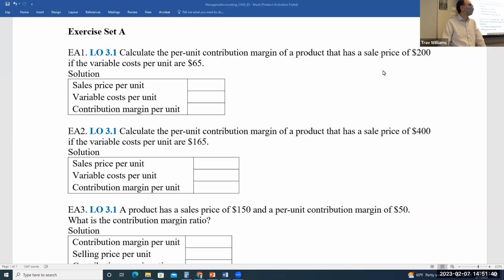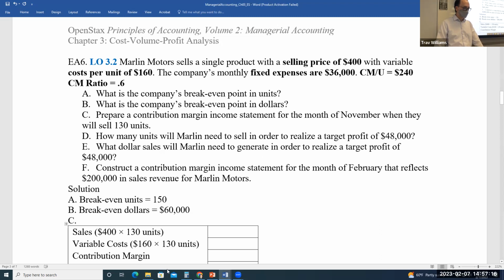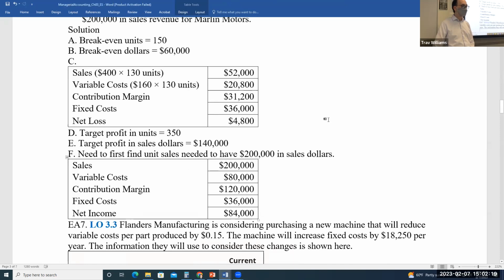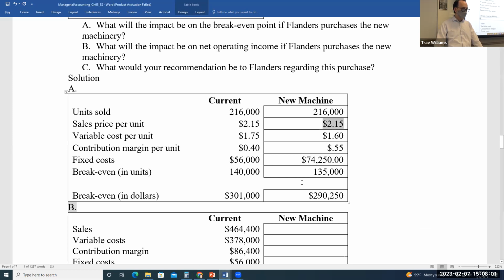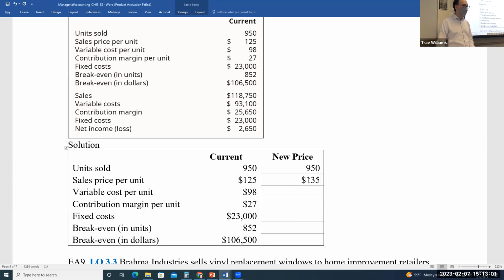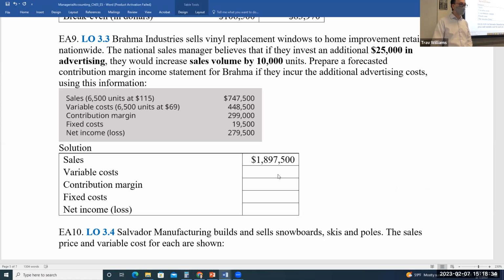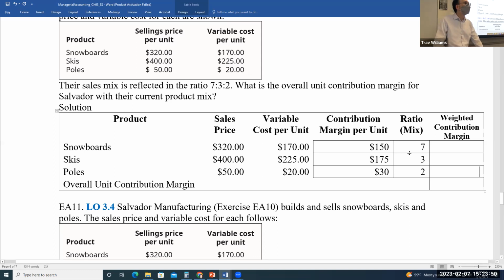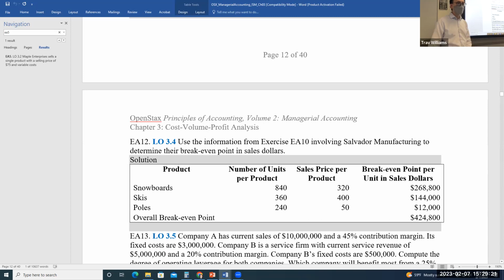Managerial Accounting Lab - Chapter 3, Part 1